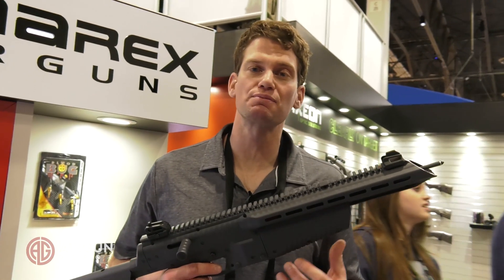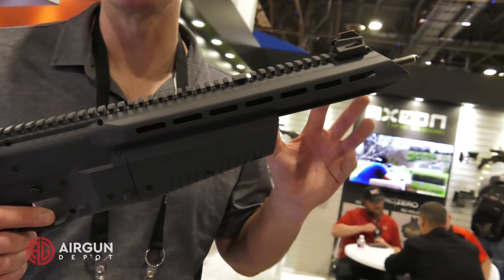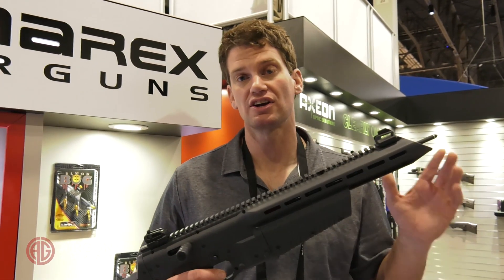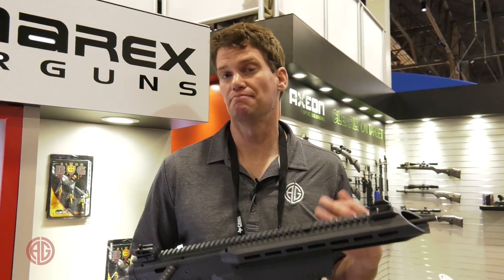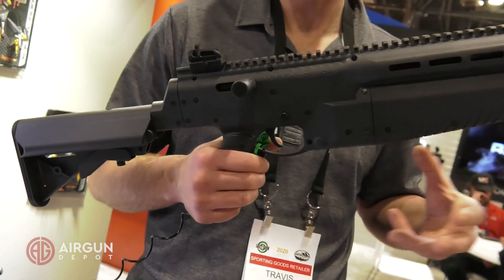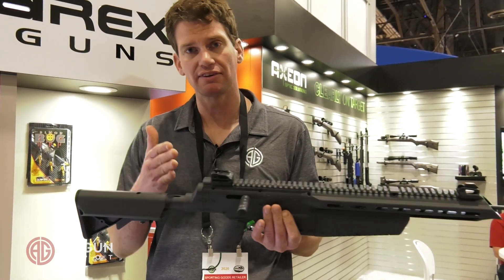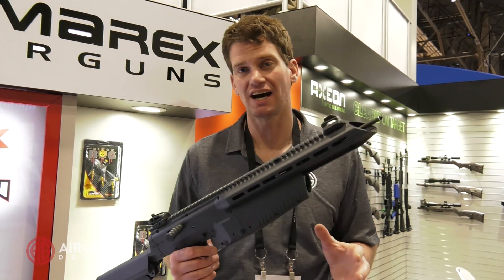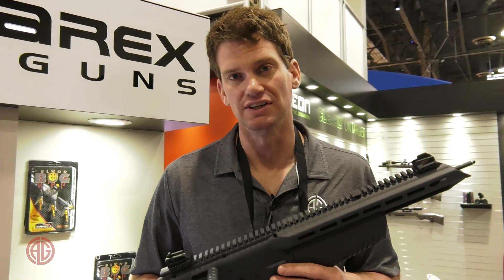Umarex Air Javelin - First Look Shot Show